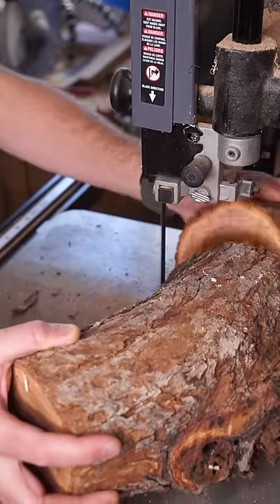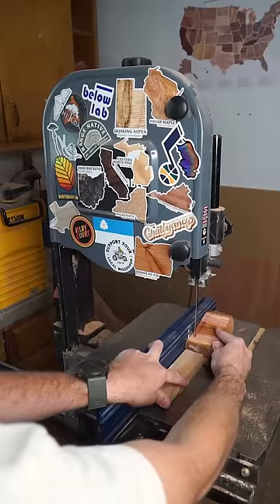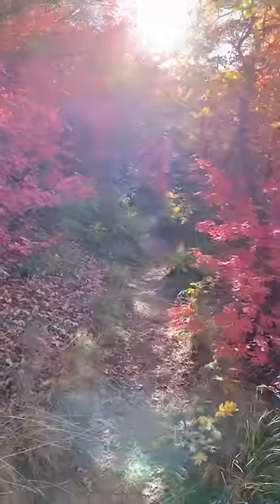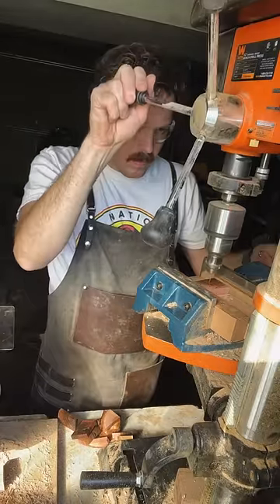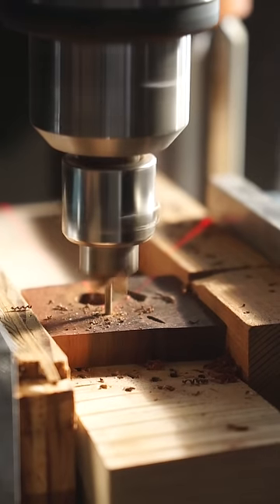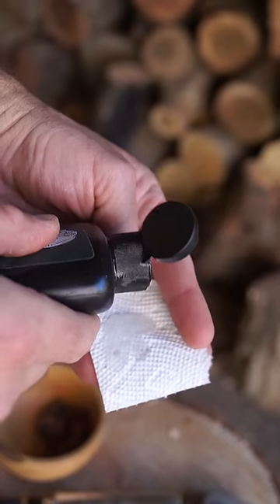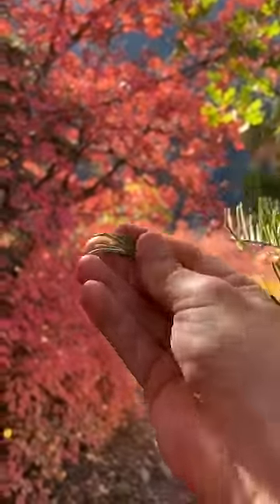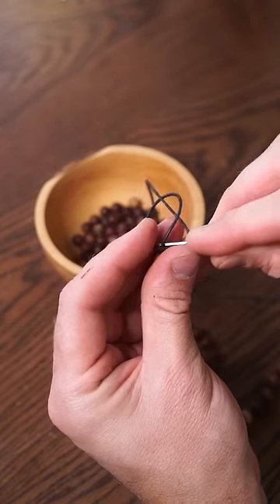Making a Wood Bracelet out of Mountain Mahogany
About 59 seconds on a topic I could talk about for hours, or: how an encounter with this one native tree changed the trajectory of my entire life.